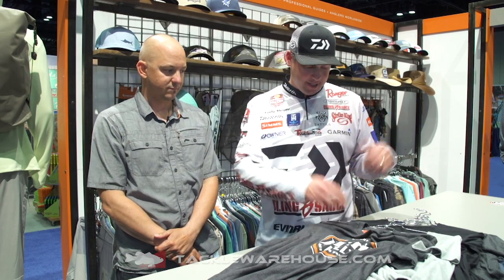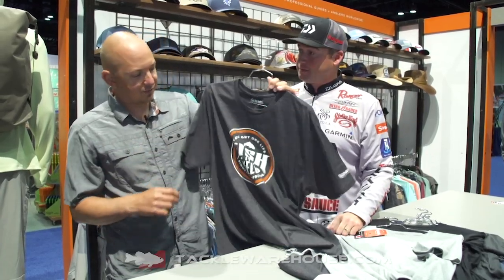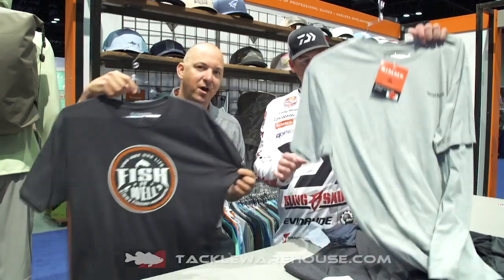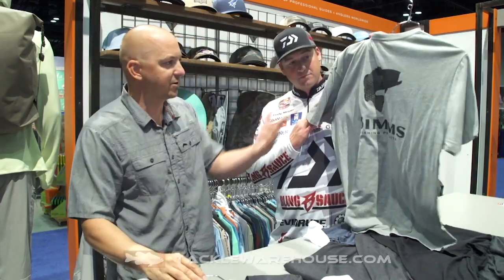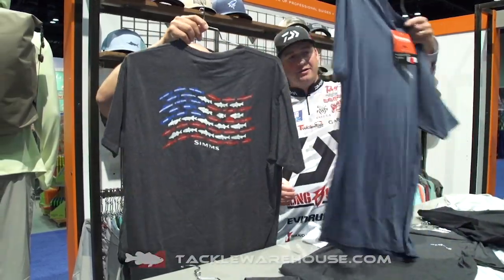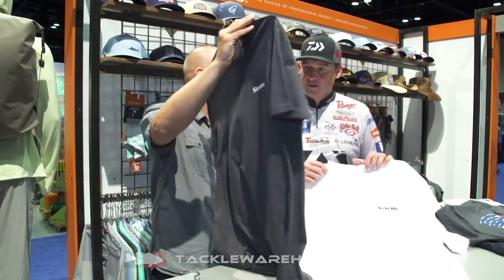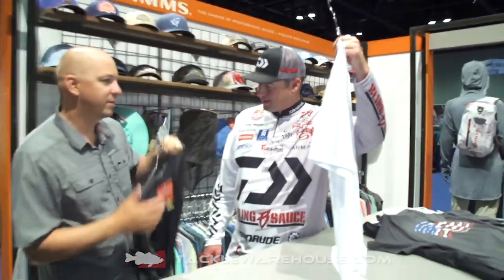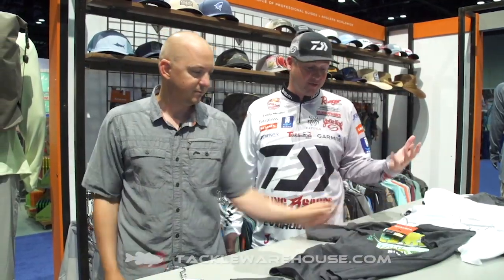Simms Short Sleeve Shirts with Cody Meyer | iCast 2019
TW discusses the Simms Short Sleeve Shirts with Cody Meyer at the 2019 ICAST Show in Orlando, Florida.